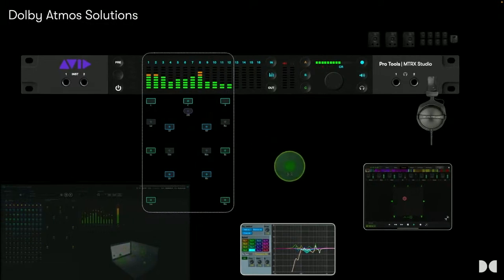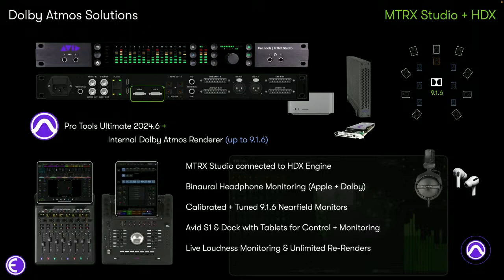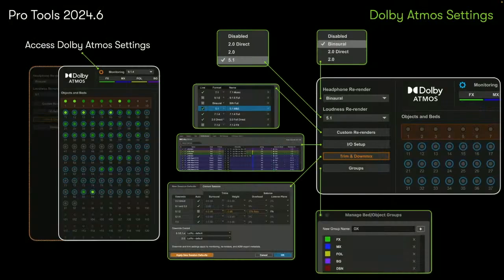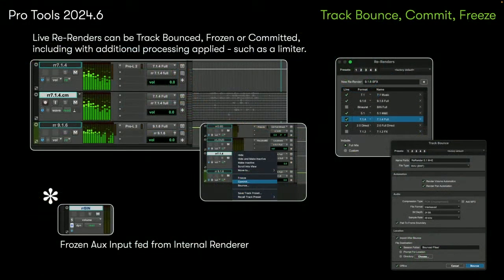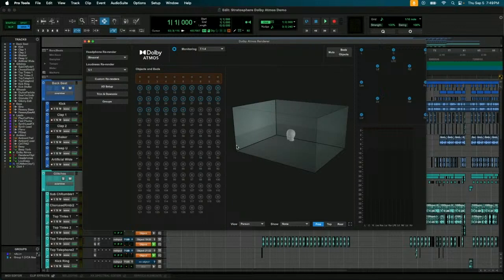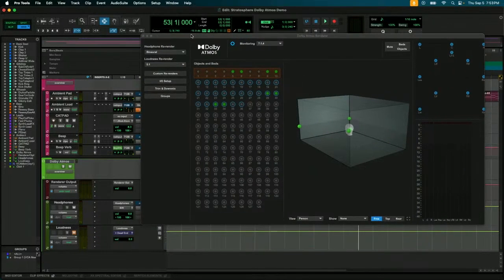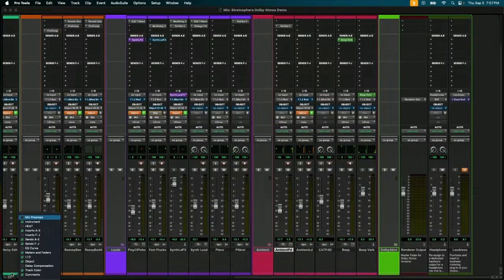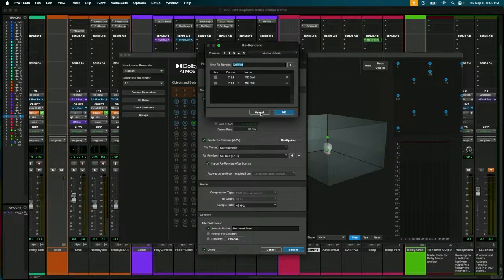Dolby Atmos Mixing in Pro Tools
At our recent Editor's Lounge We had Avid give an overview of how Dolby Atmos mixing would work within Pro Tools.

Dolby Atmos has revolutionized the audio industry by providing an immersive, multi-dimensional sound experience. Unlike traditional stereo or surround sound formats, Dolby Atmos enables audio professionals to place sounds in a three-dimensional space, making the listener feel fully enveloped by the audio. This level of immersion is highly sought after in film, music production, and gaming.

Pro Tools, an industry-standard Digital Audio Workstation (DAW), offers powerful features to help audio professionals create Dolby Atmos mixes efficiently. In this post, we explore how to get started with Dolby Atmos mixing in Pro Tools, covering the necessary hardware, system configuration, software tools, and best practices for delivering stunning, immersive sound.